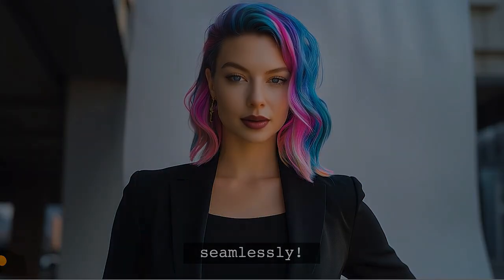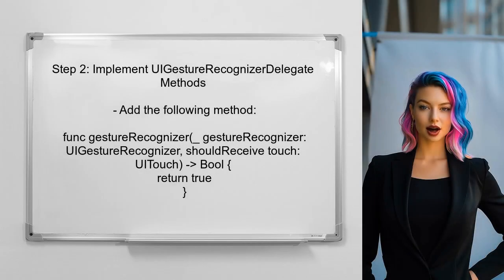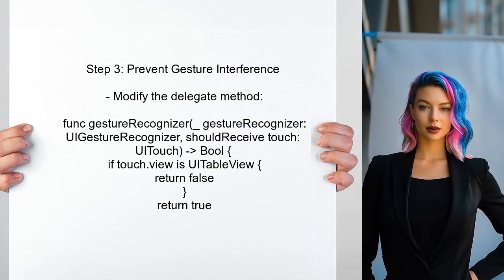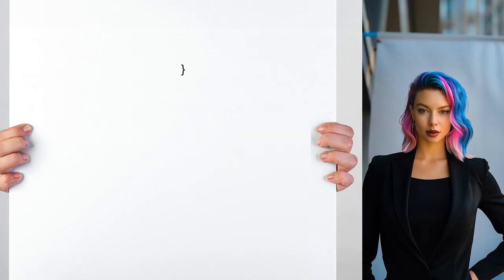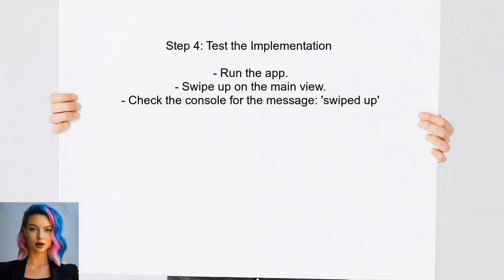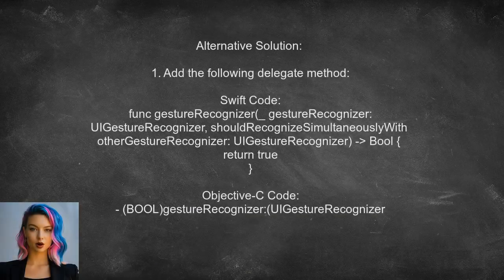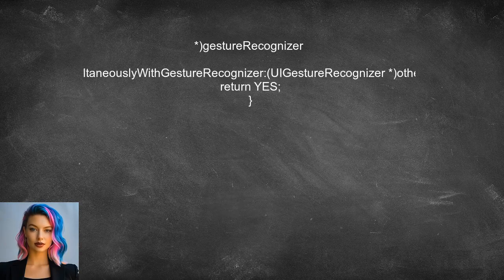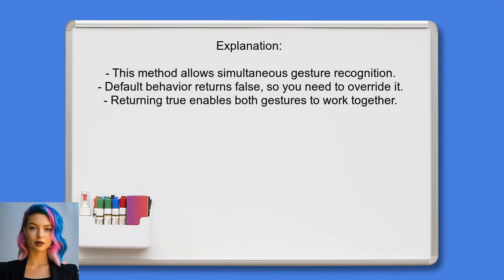Fixing Vertical Swipe Gesture Issues in UITableView: Common Solutions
In this video, we dive into the common challenges developers face with vertical swipe gestures in UITableView. Whether you're encountering issues with swipe actions not registering or unexpected behavior during scrolling, we've got you covered. Join us as we explore practical solutions and best practices to enhance your app's user experience and ensure smooth interactions.

Today's Topic: Fixing Vertical Swipe Gesture Issues in UITableView: Common Solutions

Related to